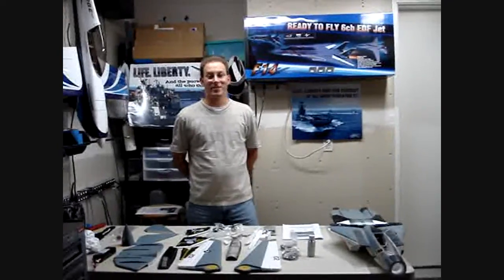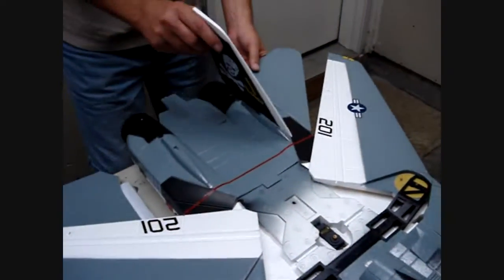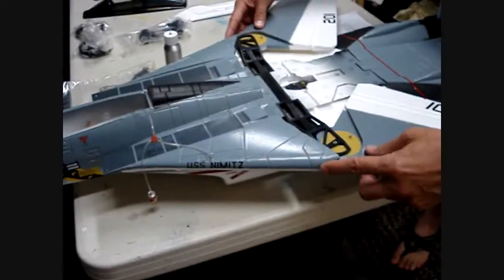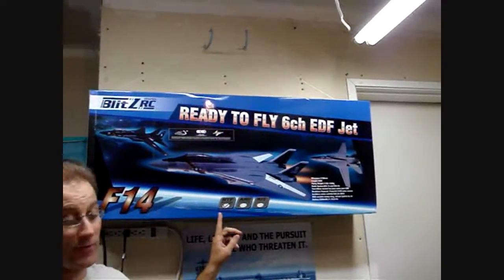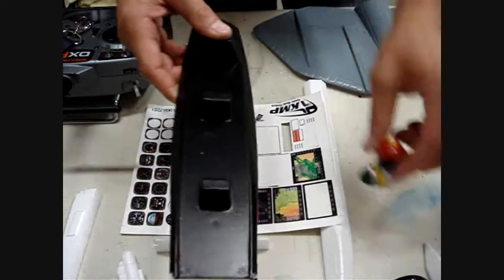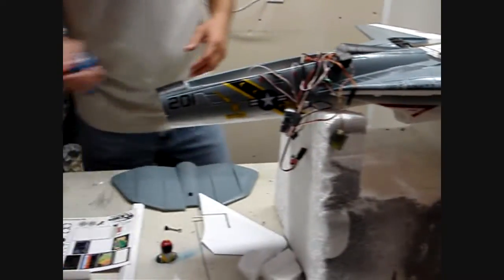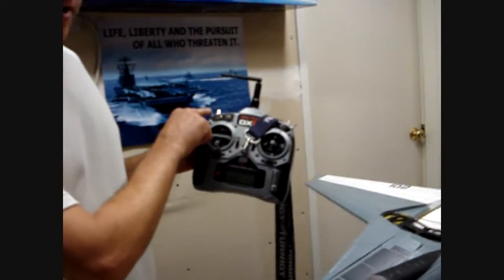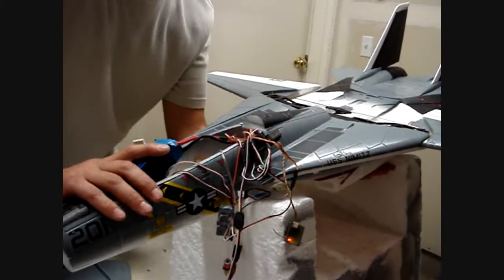RC F-14 Tomcat Build Video Part I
The new F-14 Tomcat by BlitzRC (Banana Hobby) build video, there are two parts because of the amount of information in this build. Hope you enjoy, remember to view both parts.
Note:
Very important, the model was designed to fly on the elevators. You set them with leading edge down trailing edge up. Pitch is then controlled by throttle. The elevators are plugged into the aileron channel on the receiver. This is how it comes from Banana. I chose not to fly it this way.
TinkermanRC